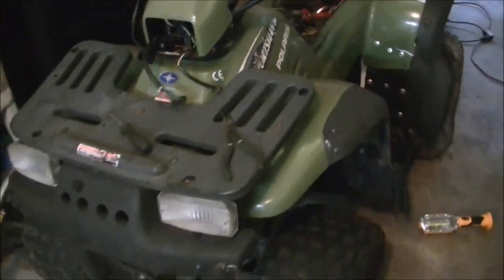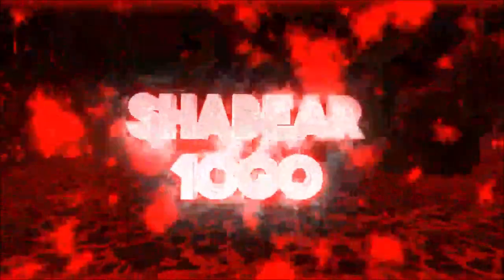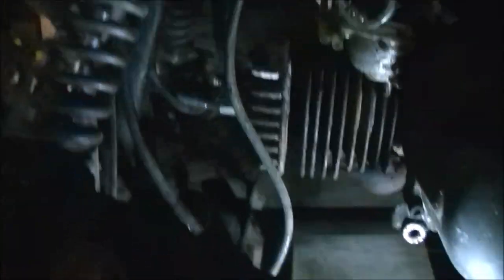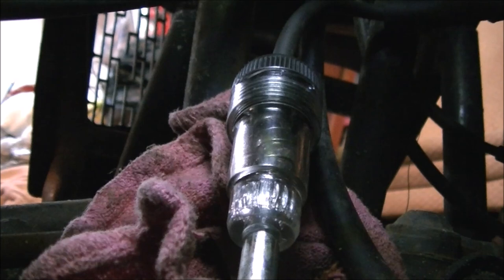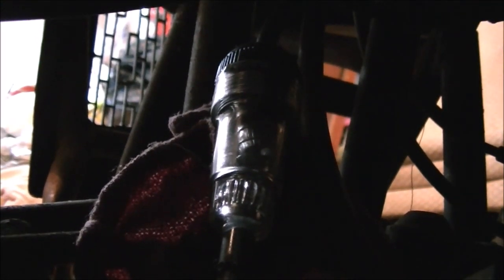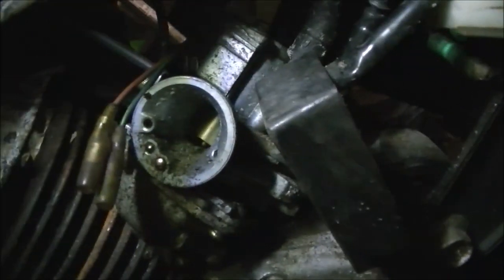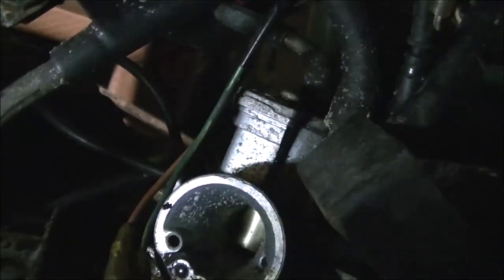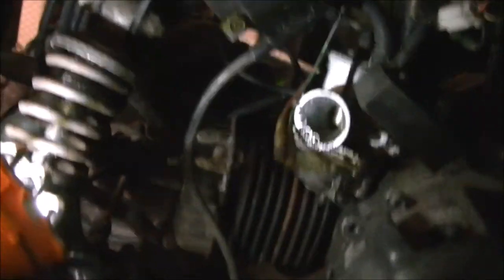Free 2001 Polaris 90 Will It Run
will this free polaris run, or is it junk? lets find out.